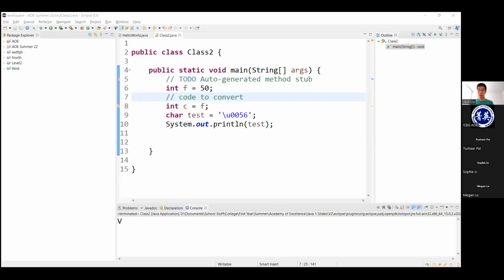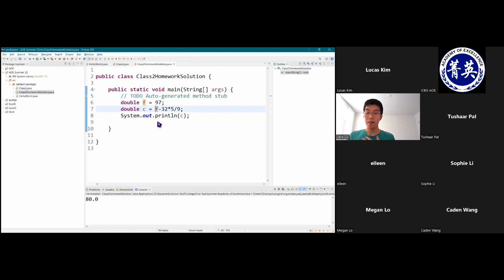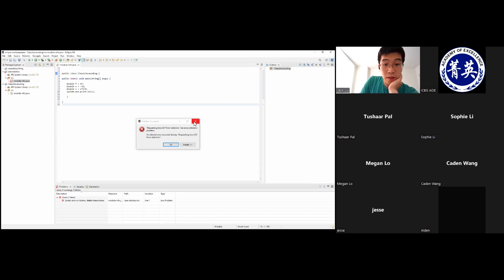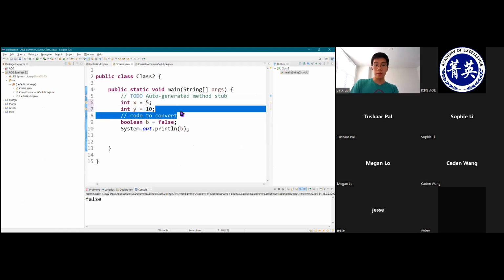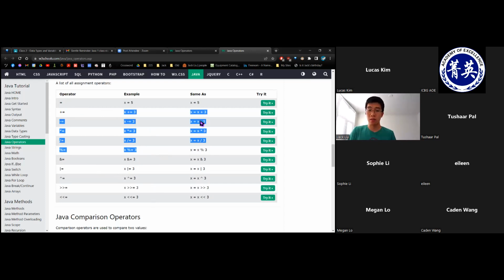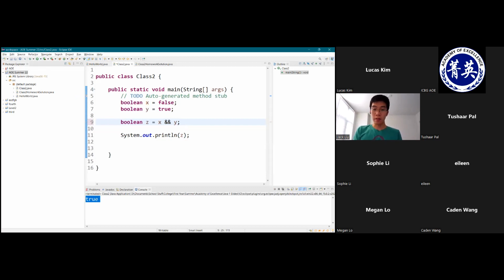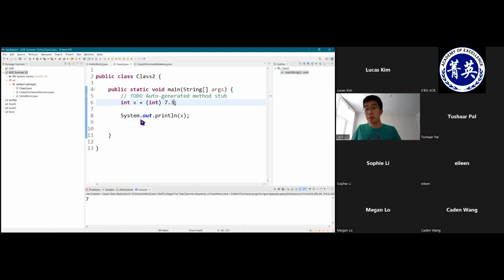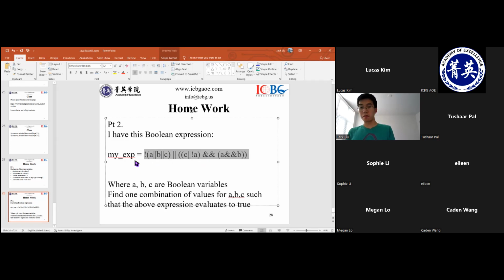2022 Summer Java Level 1 Class 03